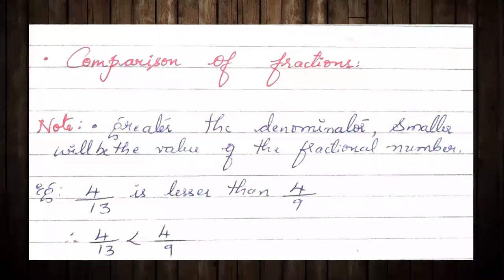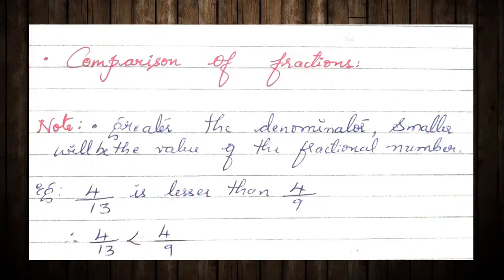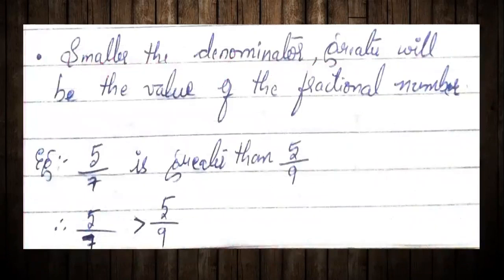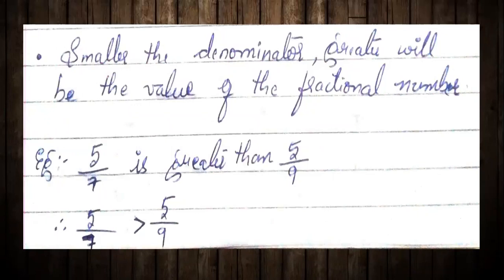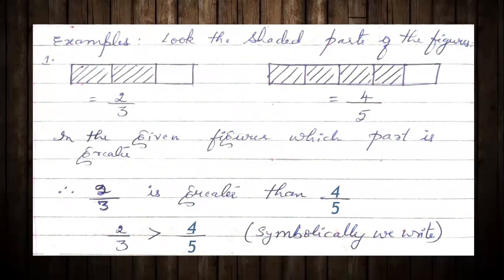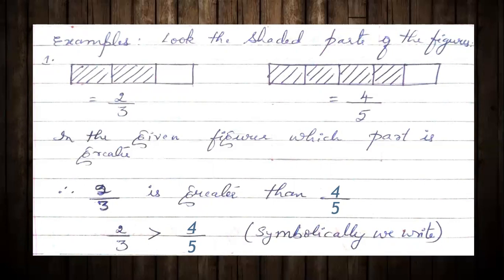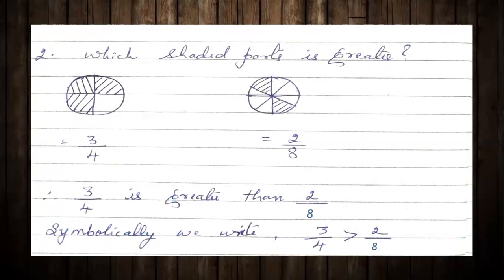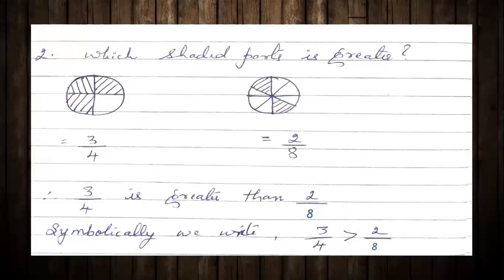V Std MATHEMATICS VID 25